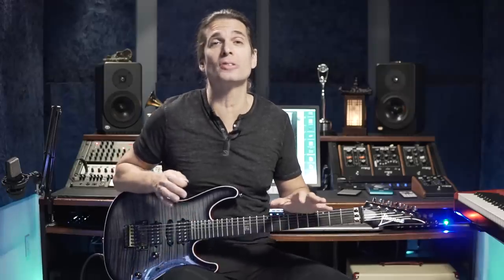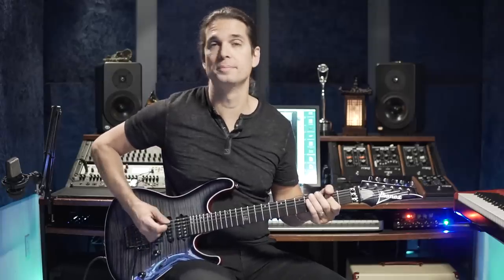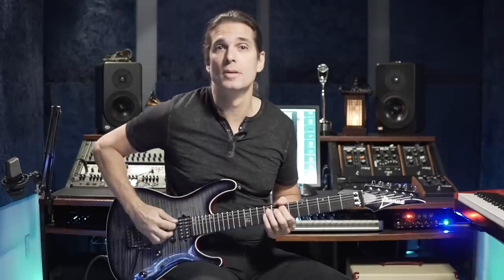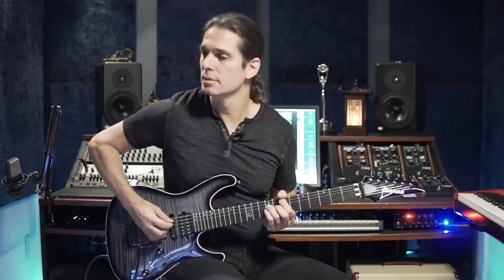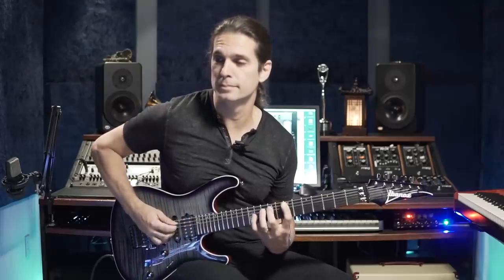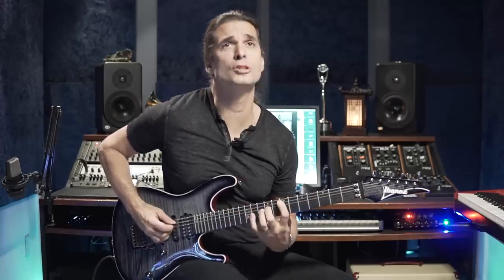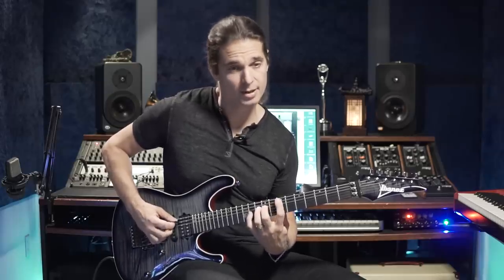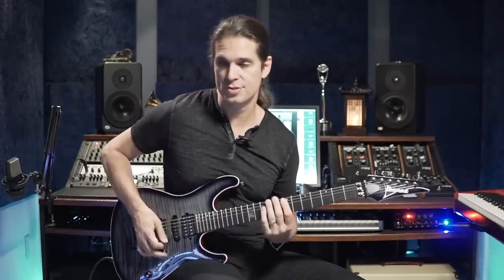How to Use Hybrid Picking - Beginners ( Legendado)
Clique no link abaixo para fazer o DOWNLOAD gratuito da tablatura do exercício: